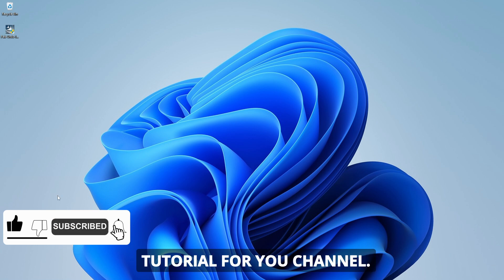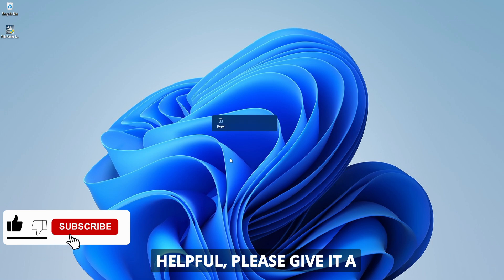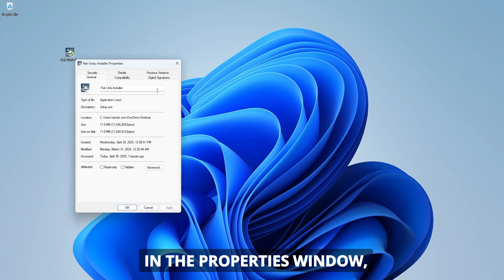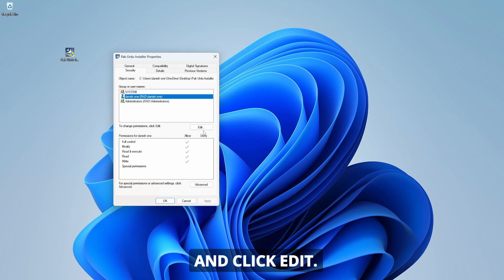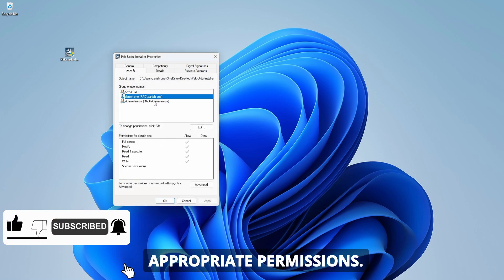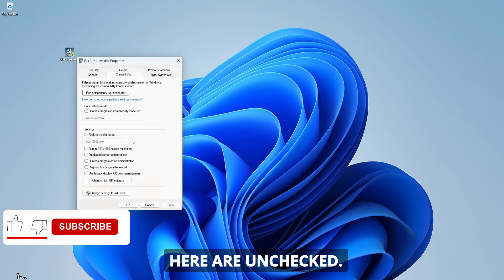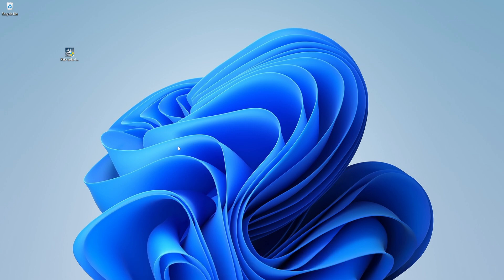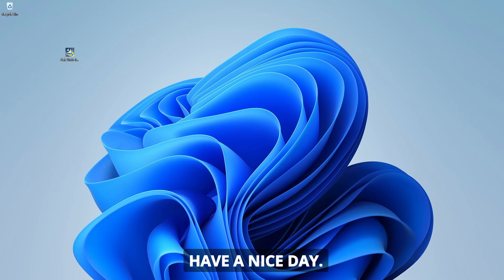Fix Windows Cannot Access Specified Device Path or File You May Not Have Appropriate Permissions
Are you seeing the error "Windows Cannot Access the Specified Device, Path, or File. You May Not Have Appropriate Permissions"? Don't worry! In this step-by-step video, we'll guide you through simple solutions to fix this common Windows issue. Learn how to check file permissions, unblock files, and adjust security settings to regain access. Whether it's a program, document, or folder, our easy troubleshooting steps will help you fix the problem quickly.